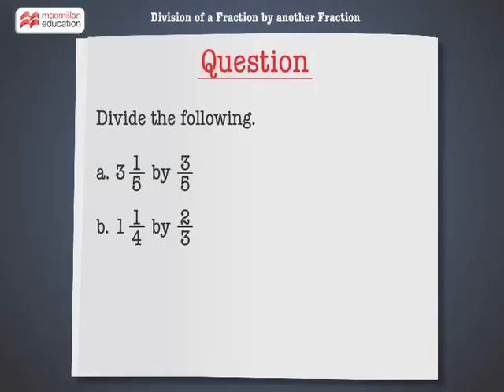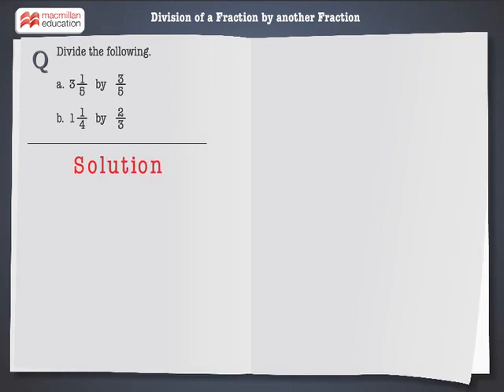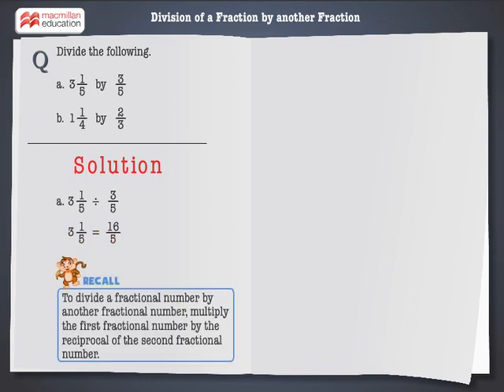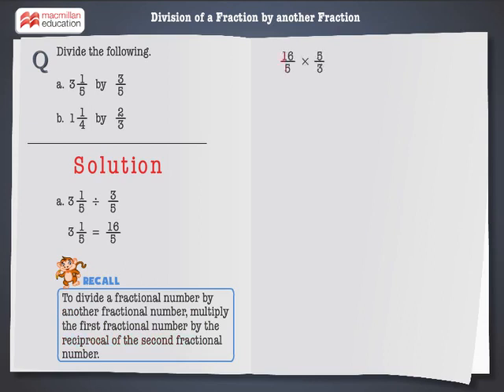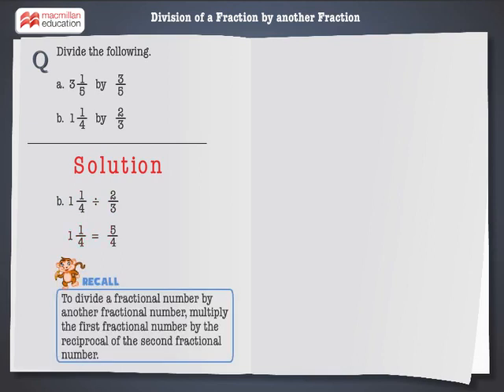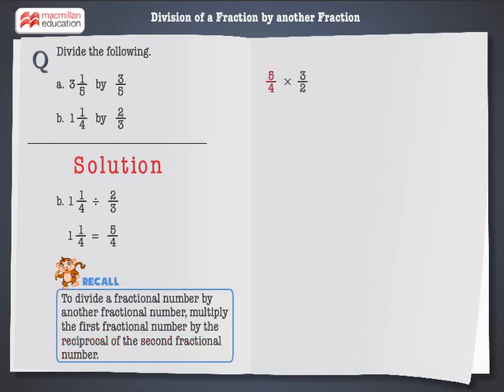Division of a Fraction by Another Fraction | Macmillan Education India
"Do you find division of mixed fractions difficult?
Not to worry! Just go through this animation!"